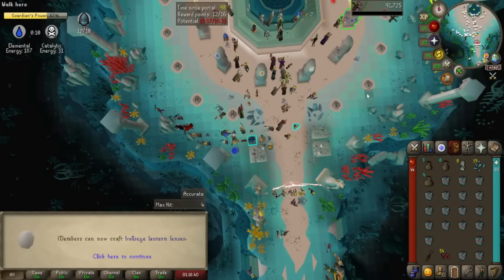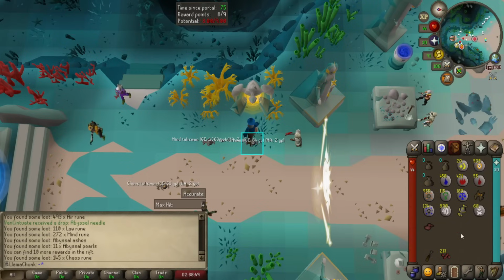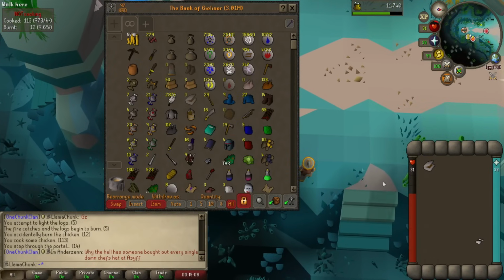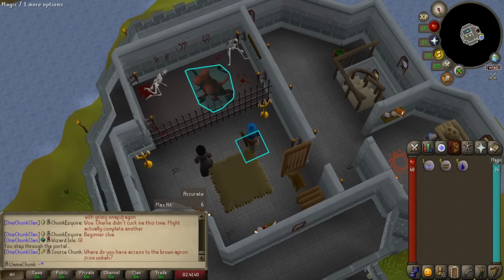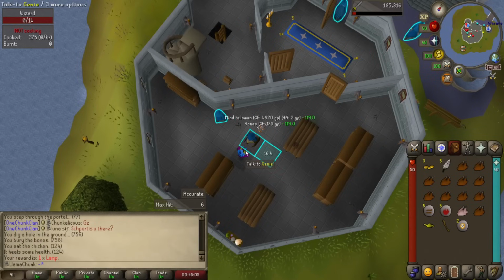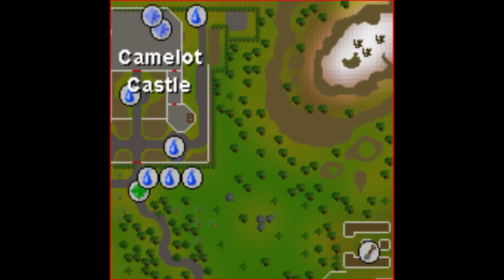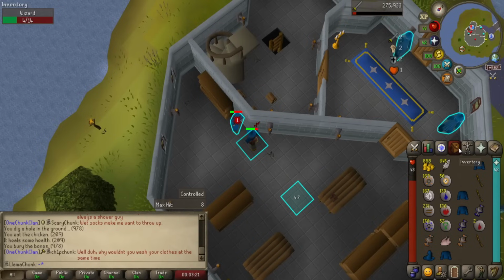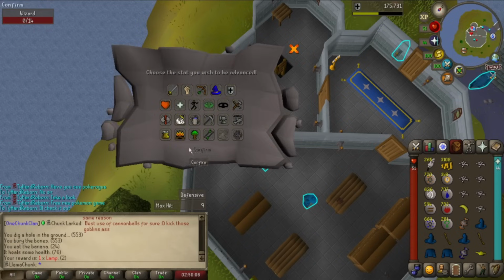Wizard Tower Chunkman #3 - FIRST CHUNK ROLL!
Social